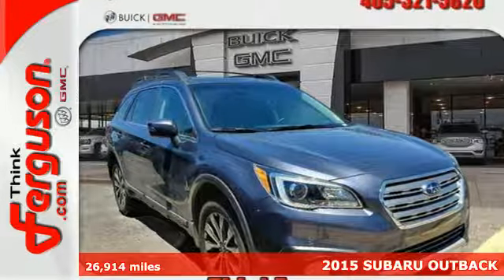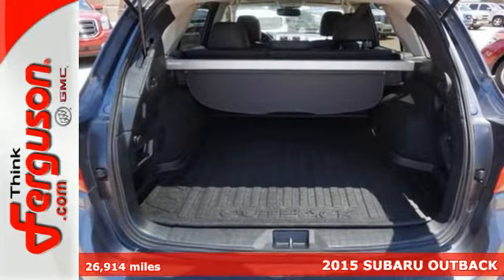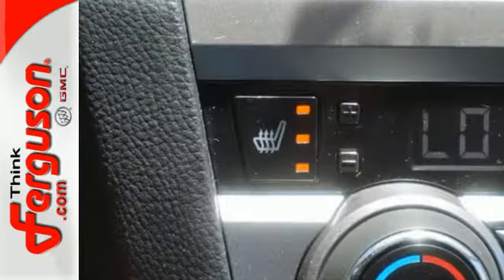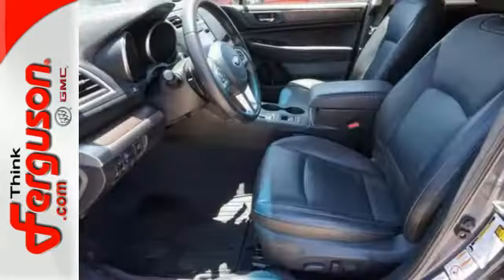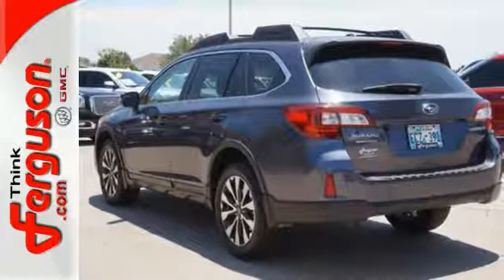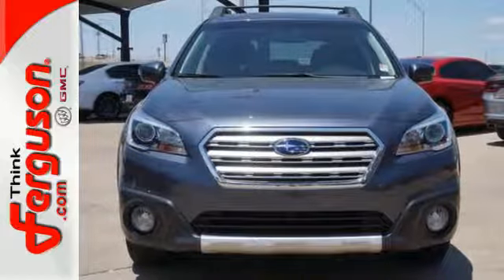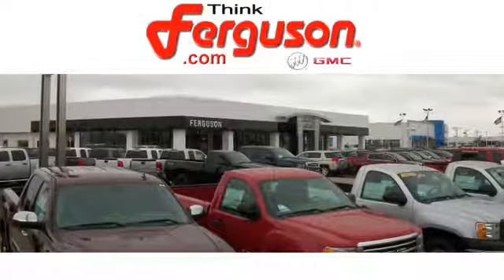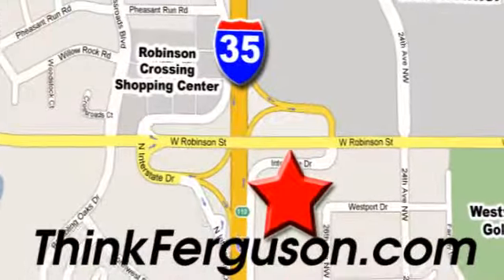Used 2015 SUBARU OUTBACK Norman OK Oklahoma-City, OK G2809A - SOLD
Year: 2015
Make: SUBARU
Model: OUTBACK
Engine: 4 - CYL.
Transmission: AUTOMATIC CVT W/MANUAL MODE
Color: GRAY
Interior: Unspecified
Mileage: 26914
Stock #: G2809A
VIN: 4S4BSBLC7F3309424

Address:
1015 North Interstate Drive